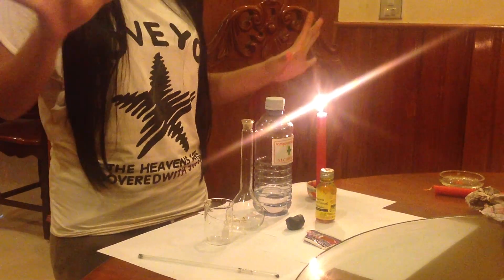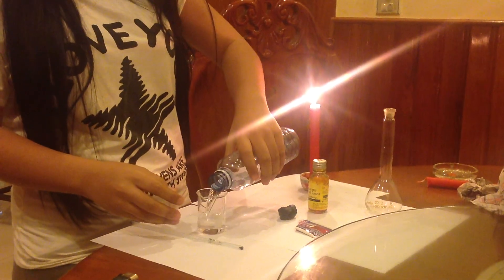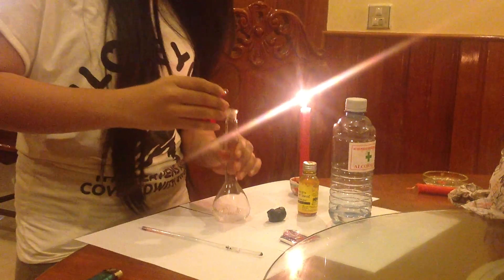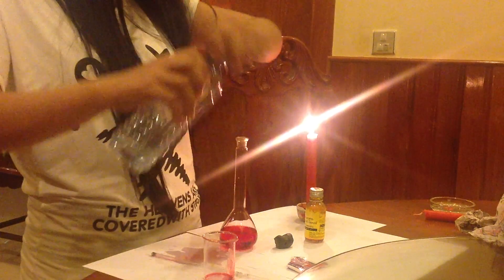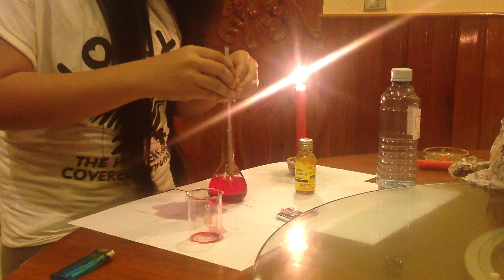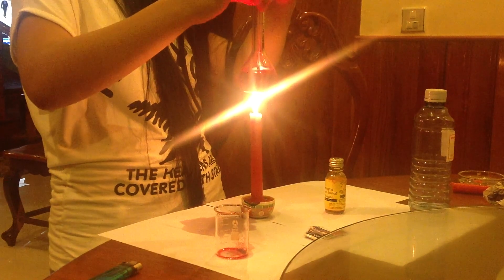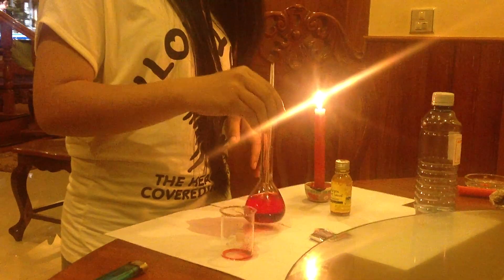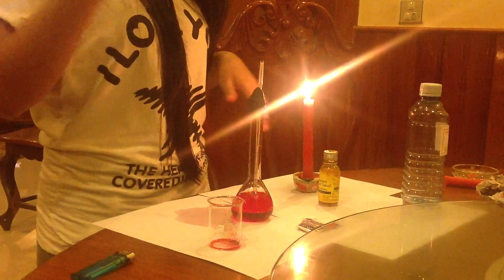Homemade Thermometer 1